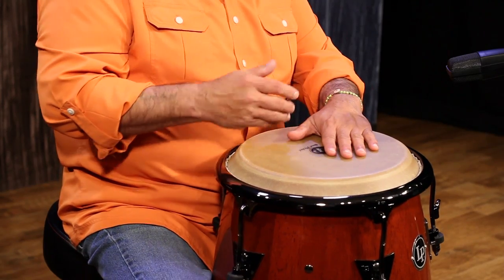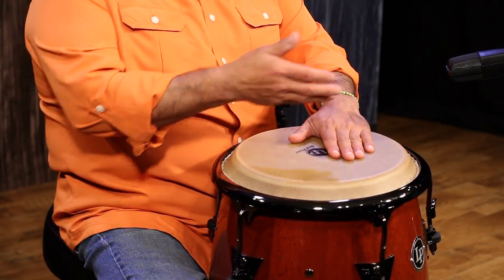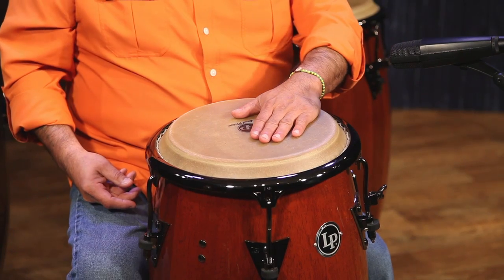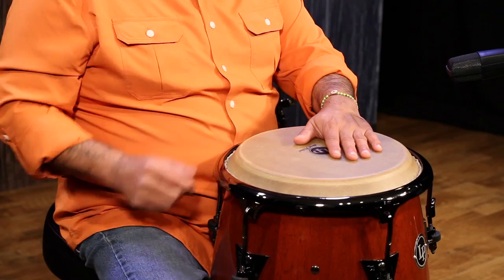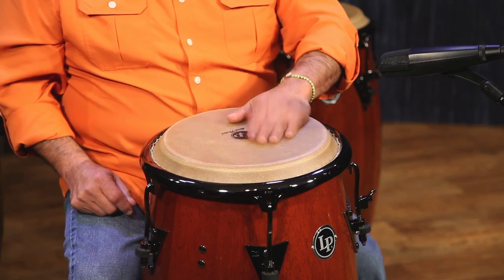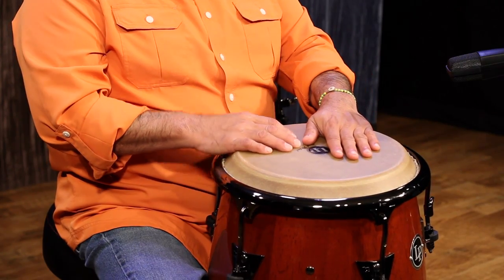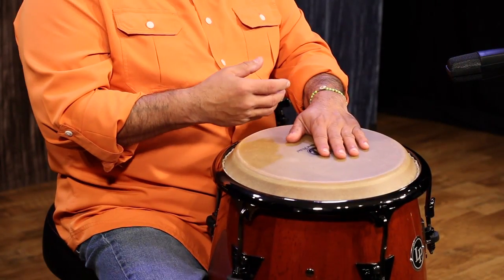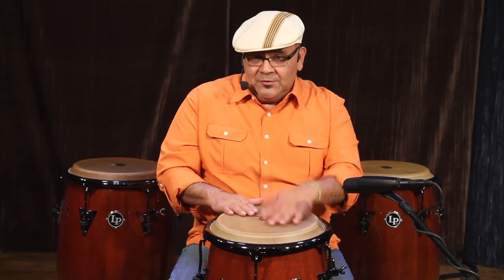Ruben Alvarez - Revisiting "Fun with One"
In this lesson, Ruben Alvarez teaches how to play a conga drum.